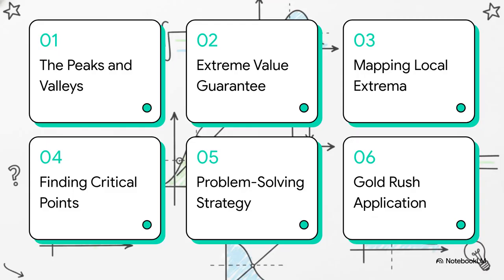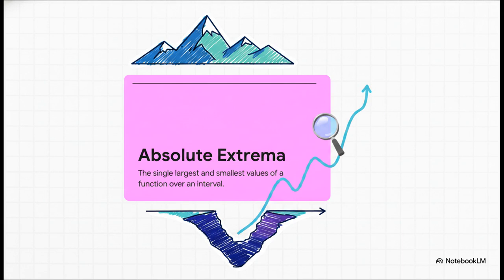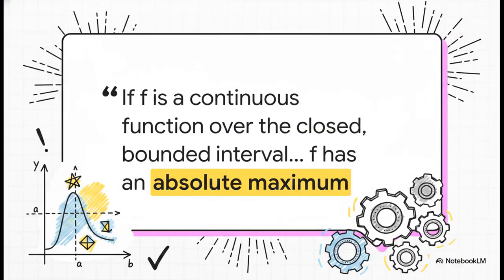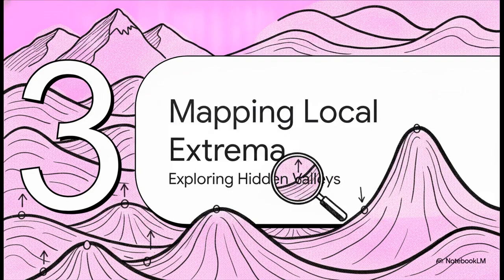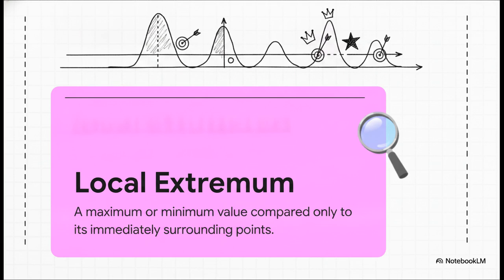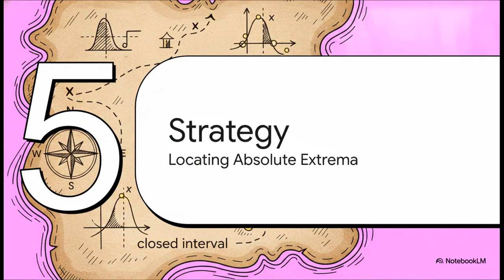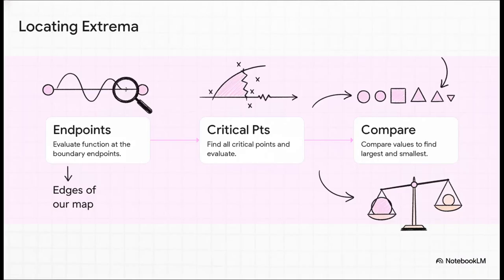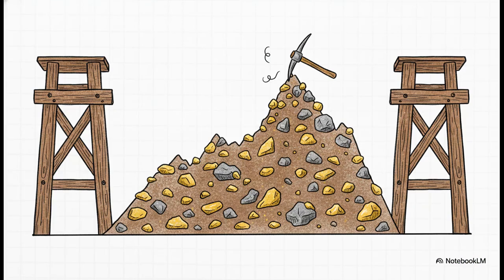Calculus find critical points